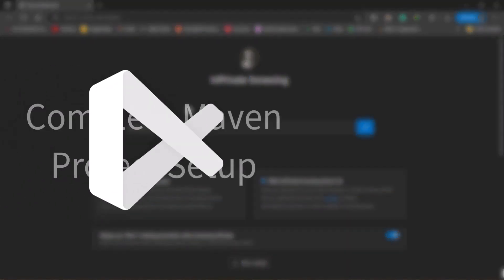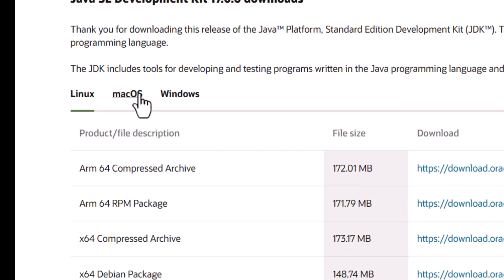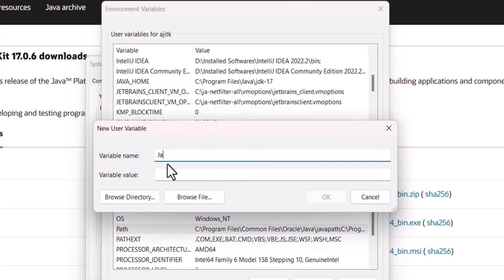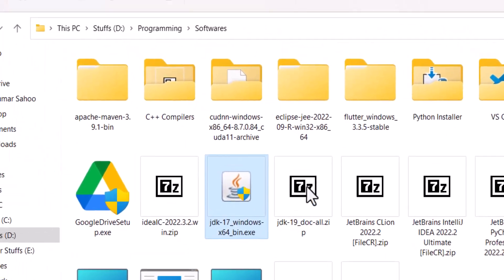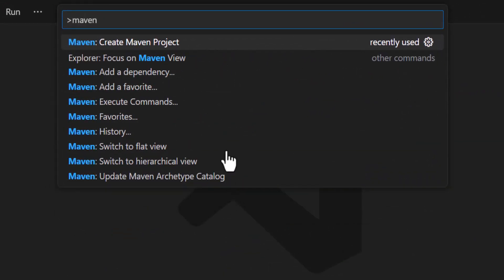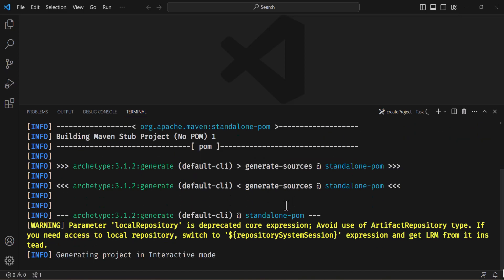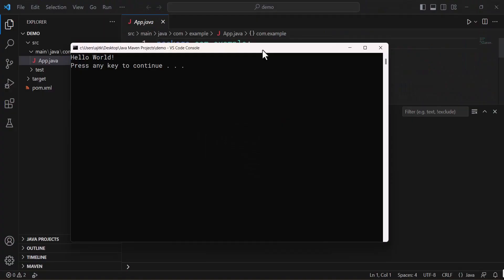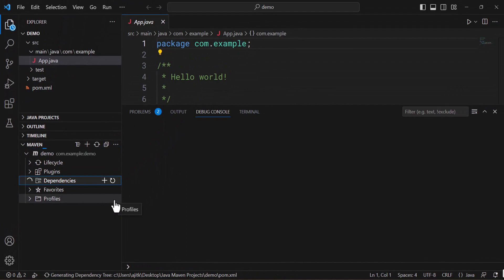Error: JAVA_HOME is set to an invalid directory [FIXED] | Complete Maven Project creation in VS Code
This is a guide to solve your Error: JAVA_HOME is set to an invalid directory while creating a Maven Project in VS Code.

Timestamps
🕙0:00 - Intro
🕙0:15 - Installing Java JDK
🕙1:32 - Setting the path to Java JDK in environment variables
🕙3:00 - Downloading Apache Maven
🕙3:53 - Installing Java Extensions in VS Code
🕙4:21 - Creating the Maven Project